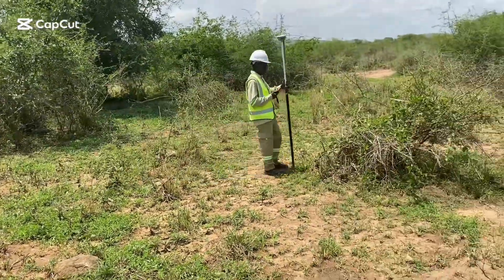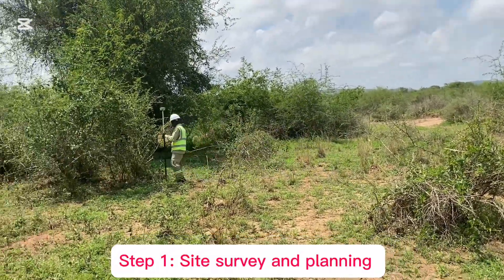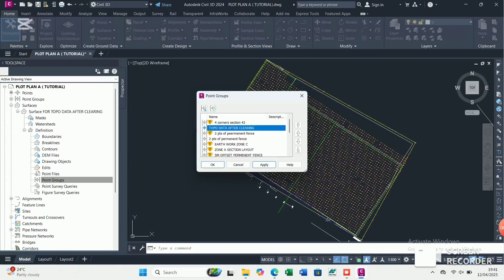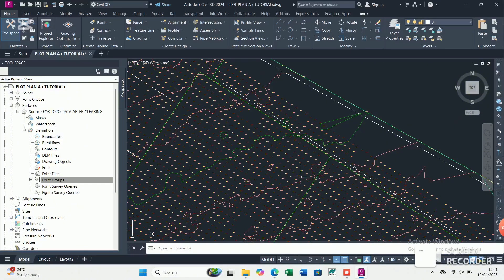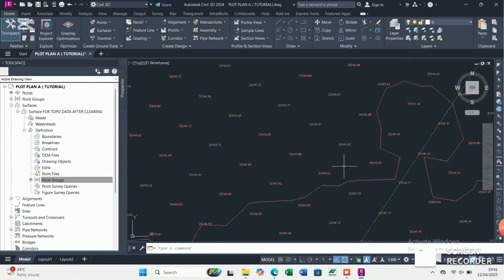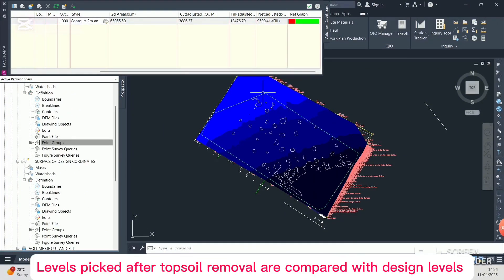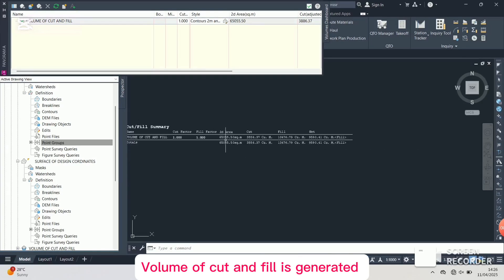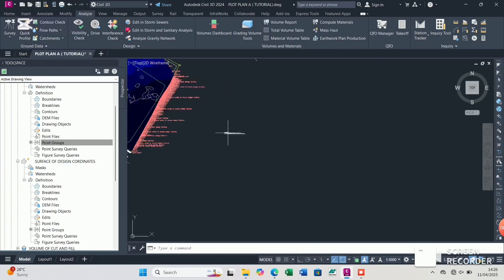CUT AND FILL WORKS PROCEDURE, GENERATE VOLUMES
CUT AND FILL WORKS PROCEDURE IN ENGINEERING, GENERATE VOLUMES.